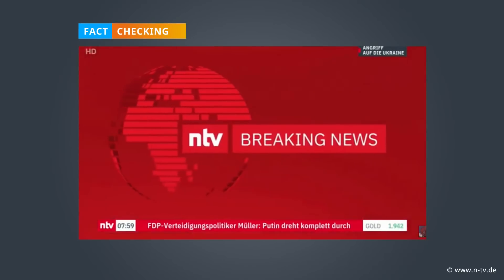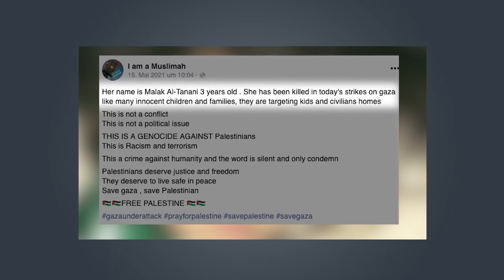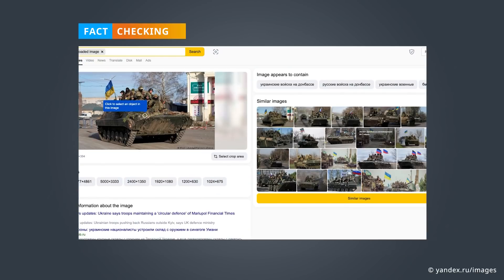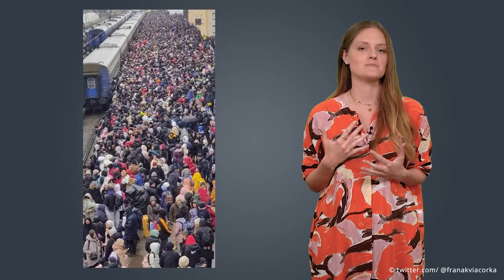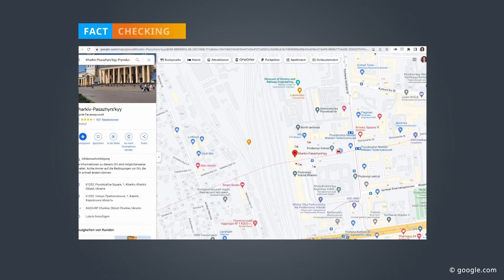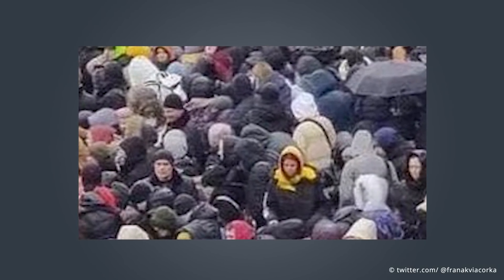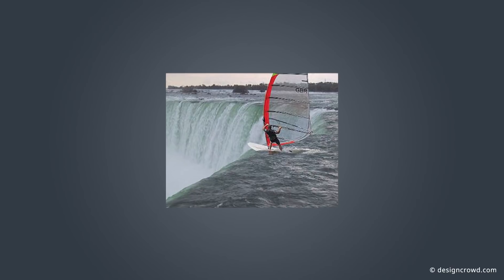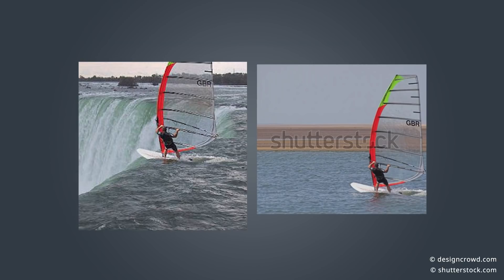Fact check: How do I spot manipulated images? | DW News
Some pictures on the Internet are unbelievable - and often, unfortunately, fake! But how can you tell? Tips from the DW fact check team.

Toolkit:
Reverse image search:
Google image search
Yandex
Tineye

Online mapping services:
Google maps
Google earth
Mapilary

Weather data:
Wolframalpha
Wunderground
Meteosat.net

Forensic picture analysis:
Phorensically
Photo-forensics